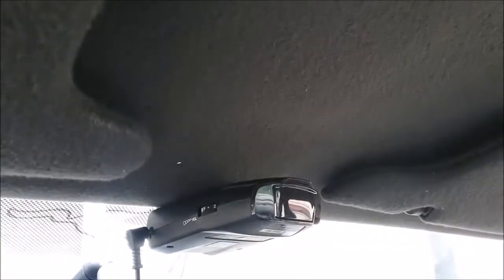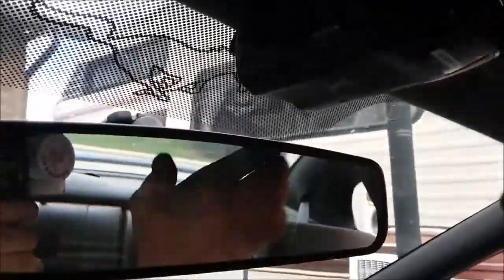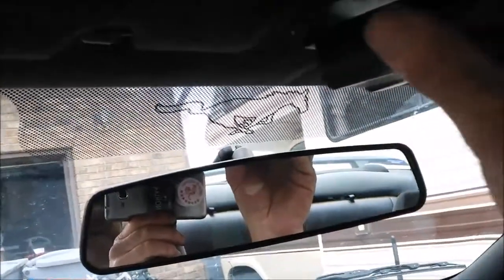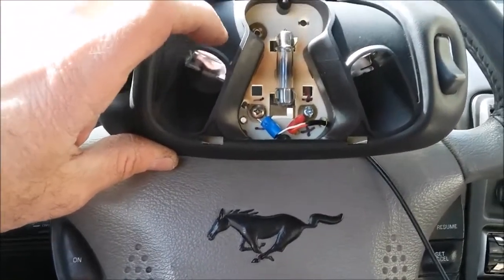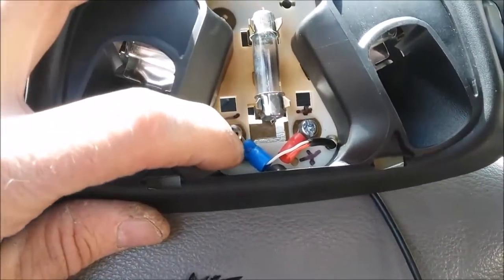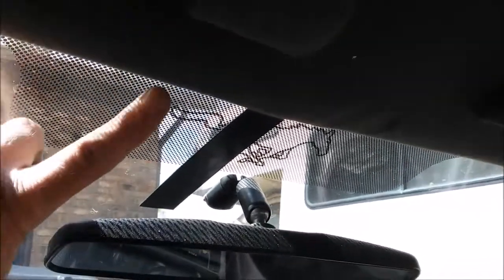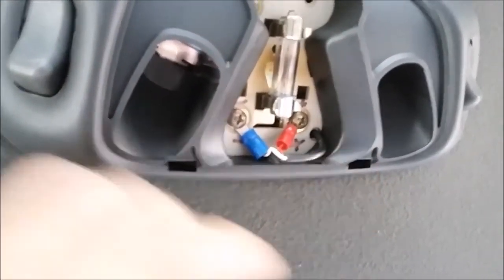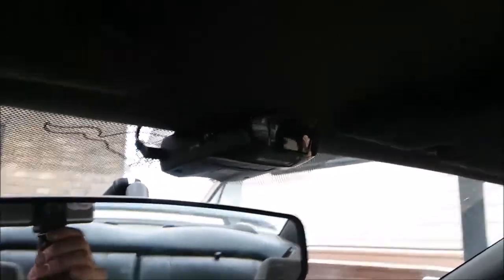Y2K STANG Hidden Radar Detector cable 99-04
In this video ( Y2K STANG Hidden Radar Detector cable ) i show how to hide a power cable for a Cobra radar detector in my 2000 Mustang GT.
videos and updates!!

Notes:
Mugiver Muscle Machines
recorded with my Samsung android.
edited with Tube Buddy and
edit with windows movie maker.
parts from Amazon, eBay, Home Depot, Ace Hardware, Harbor Freight,Autozone, O'reilly, Napa.